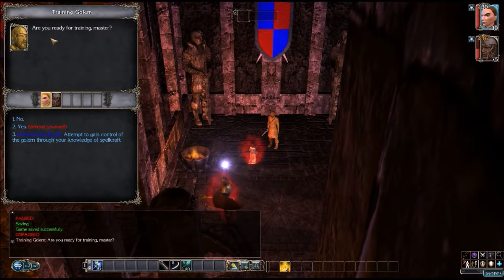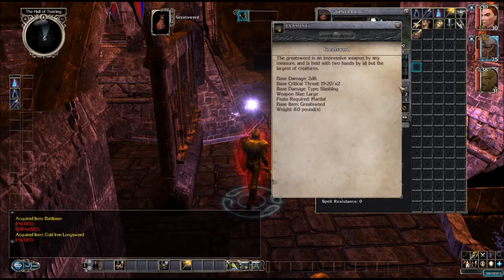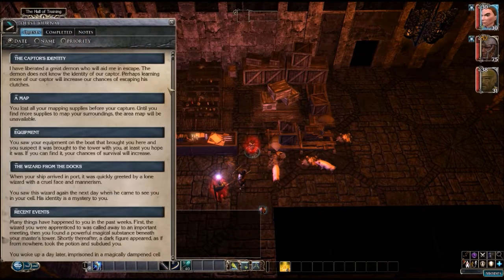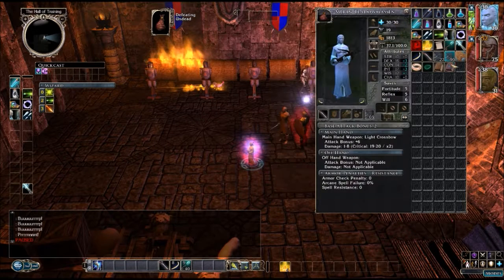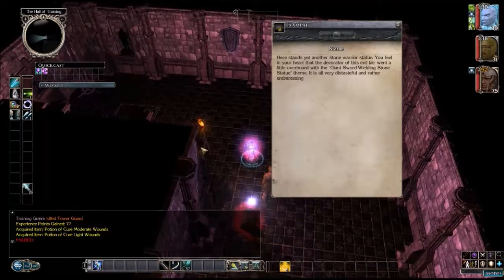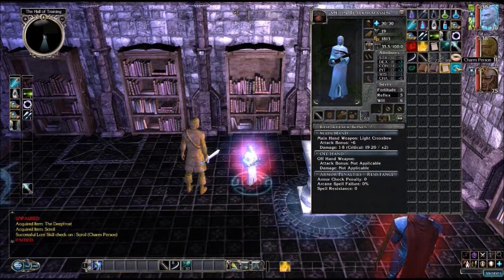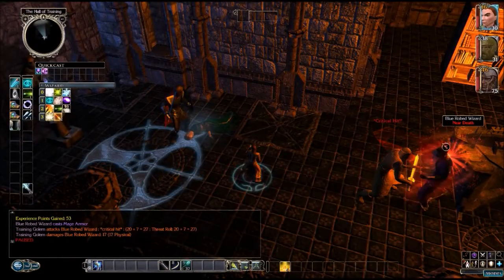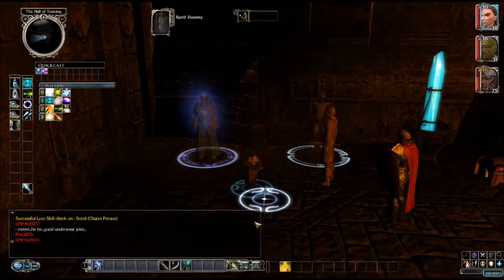Let's Play The Wizard's Apprentice (Ep.15)- Free Golem!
Hi all! Brothermutant here.

Today we continue a new Neverwinter Nights 2 module called The WIzard's Apprentice Chapter 2: The Talisman & the Eye. This mod is a great way to make leveling a new arcane caster class (a Wizard is preferred but Sorcerer or Bard's are welcome too) fun, entertaining, and unique compared to the mega-team modules out there. Chapter two continues from our previous incarceration at the end of Chapter One. So sit tight and enjoy the LP as I take you through the second chapter in this epic story arc.

As always, links to the module as well as several QOL improvement mods I am using seen below.
Other mods I use (either in part or in their entirety) include:
The Grinning Fool's Complete Visual Darkness (although it isn't working right I think)